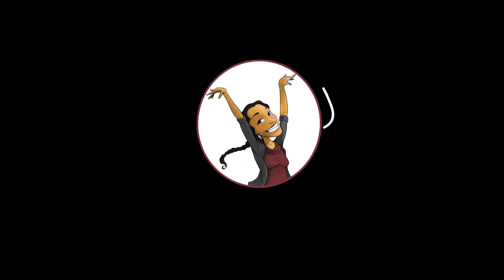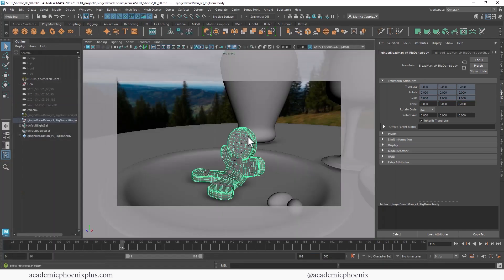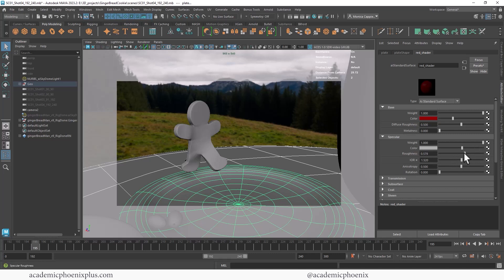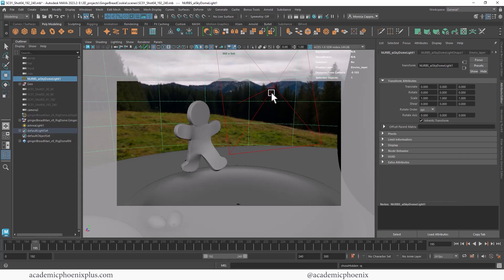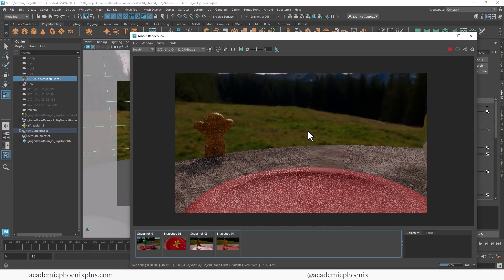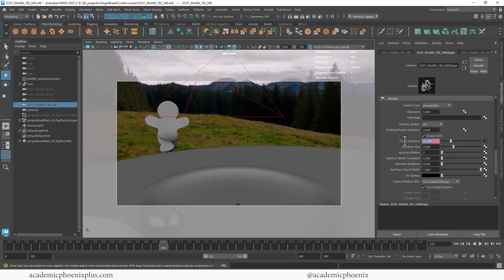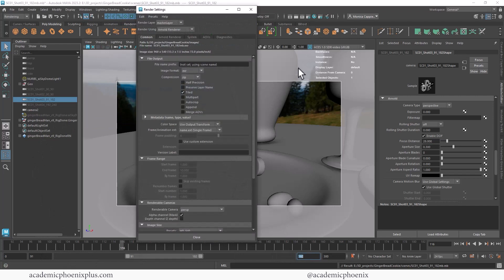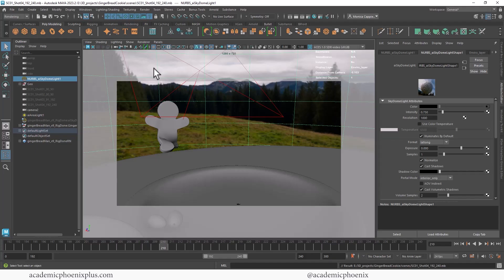Render a Movie of a Gingerbread Cookie in Maya 2023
Model/UVs/Textures done? ✔️
Rigging and Animation done?✔️
Cameras? ✔️
Render? Let's do it!!

We are ready to render our animation! In this video tutorial, we'll tackle changes needed per shot, render settings, and more!